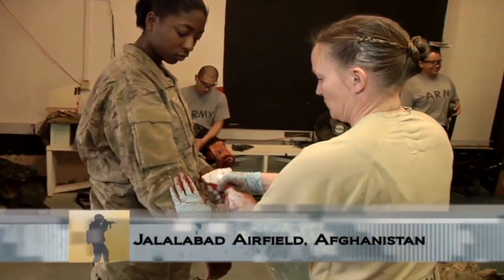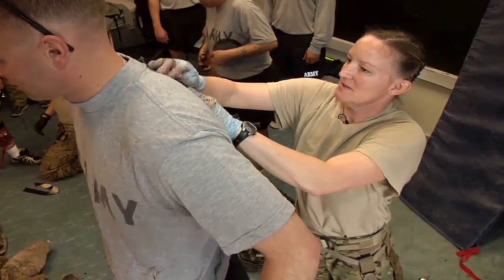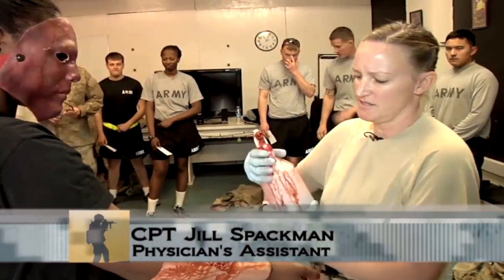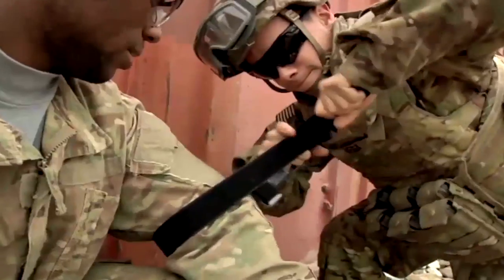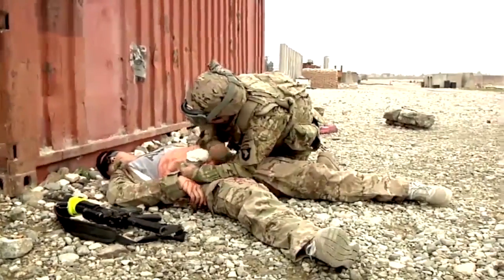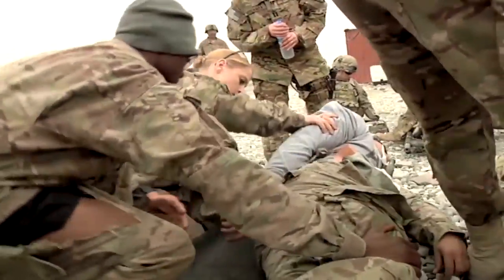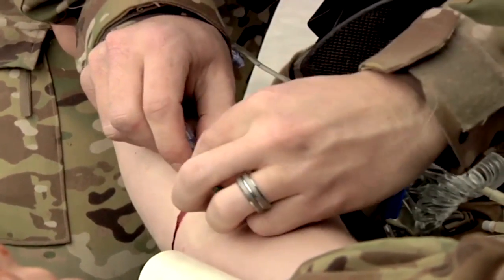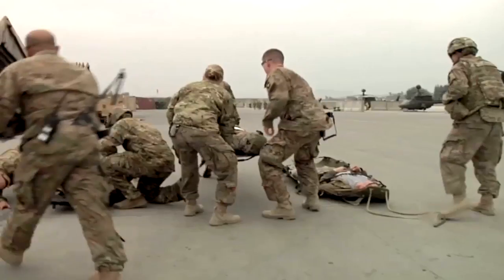Soldiers Update: MEDAVAC Move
Medical teams in Jalalabad, Afghanistan train on mass casualty response.